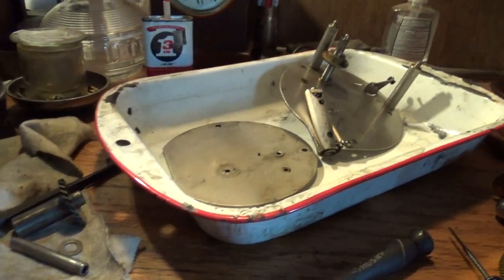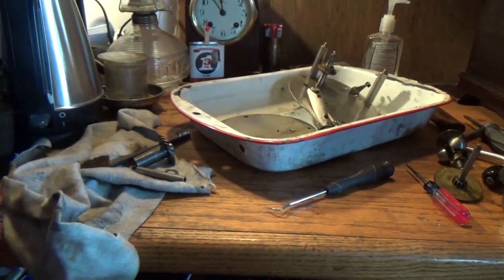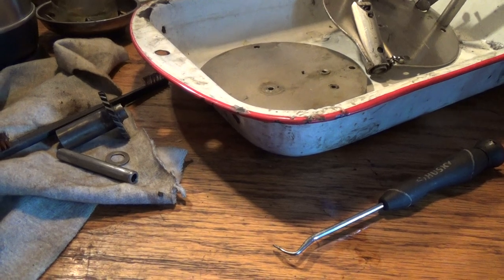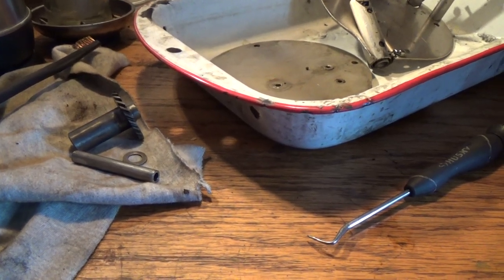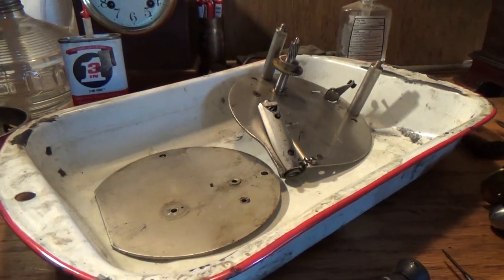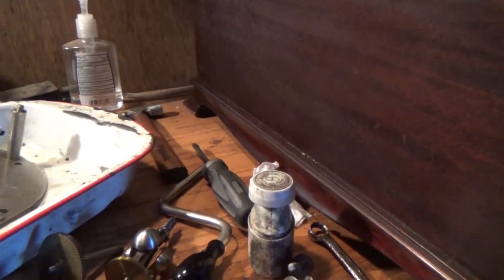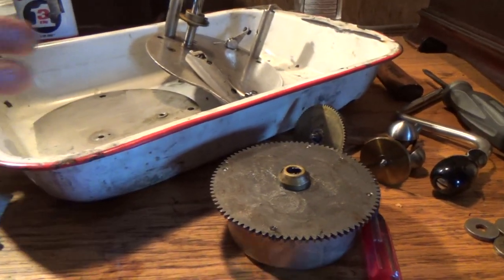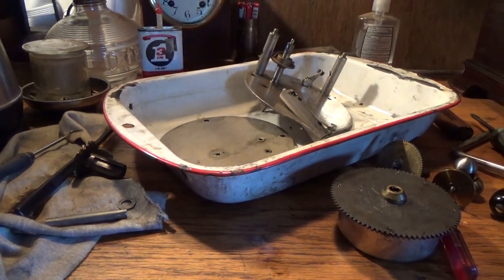Looking over the HMV 101's 410 motor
A few pointers on what to look for when taking one of these apart, problem areas.  This is the motor from the third HMV 101 I am doing this month, old enough to have the 410 so likely 1927-28.